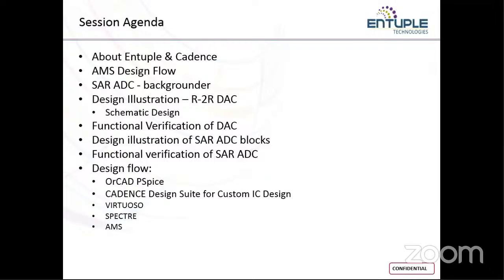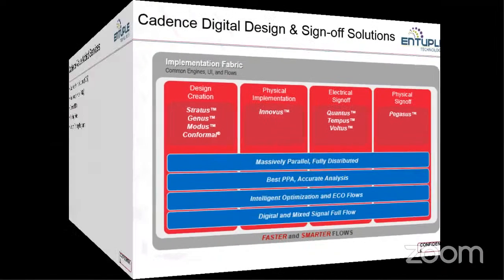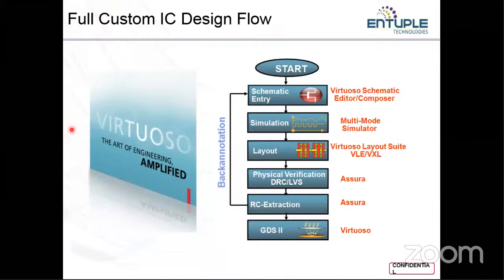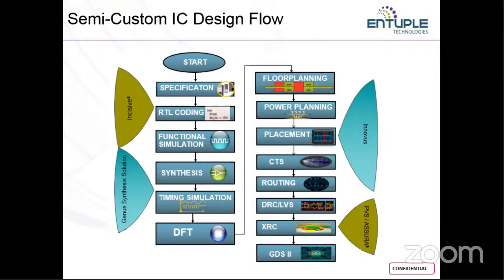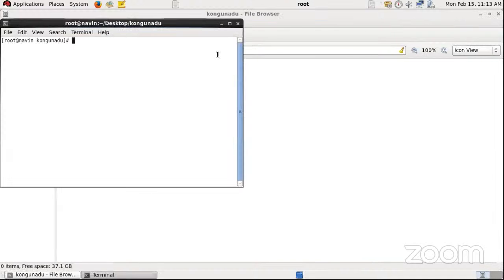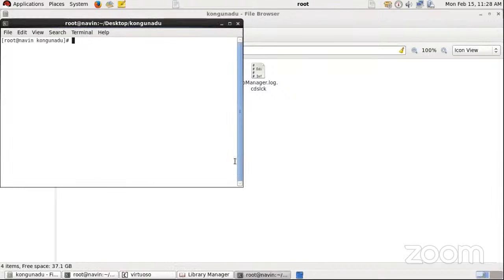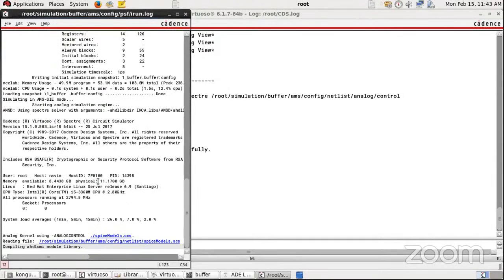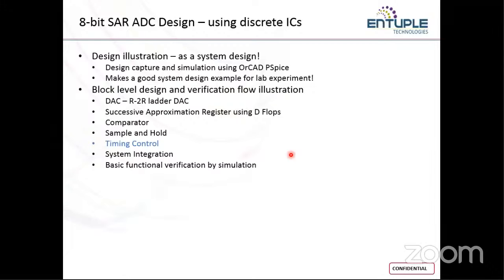AICTE- FDP- VLSI Mixed Signal Processing Day 6 Session 1